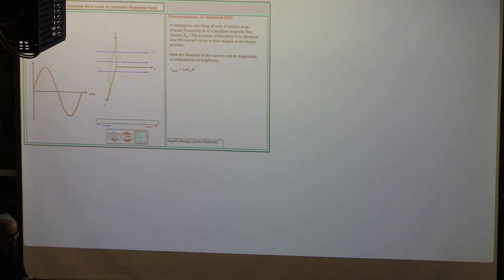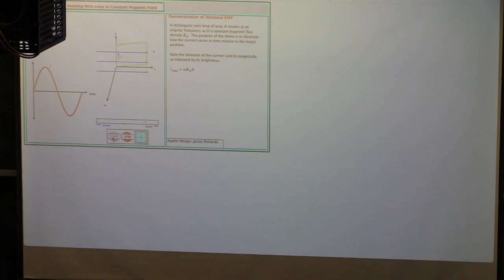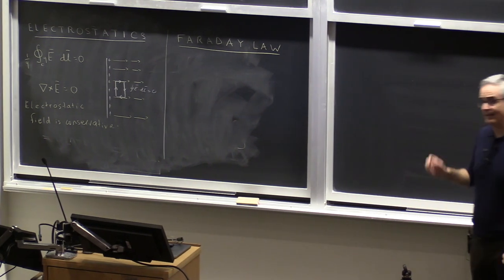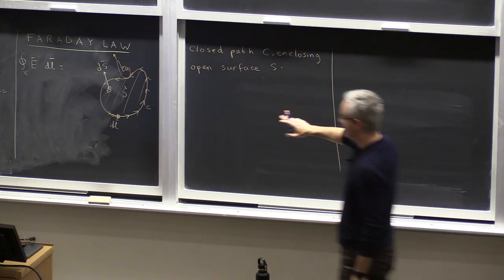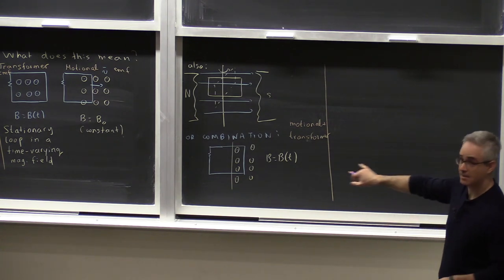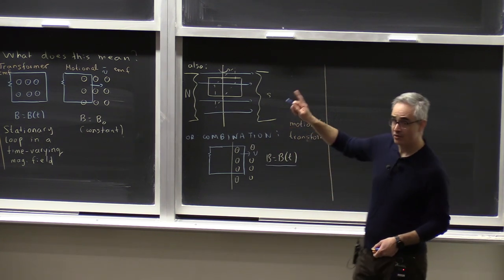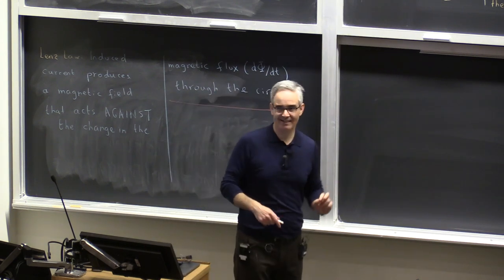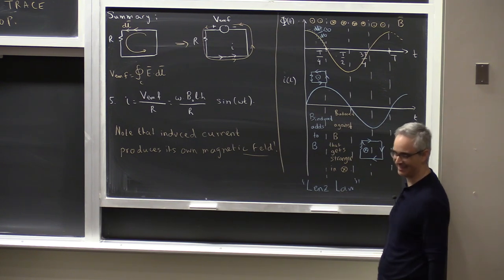ECE221 Lecture 31: Faraday's law, electromotive force